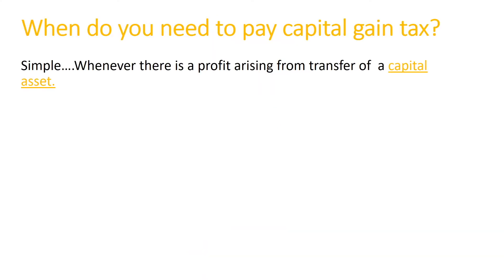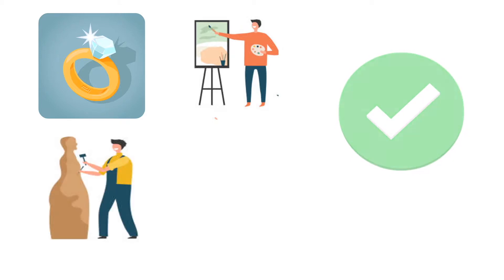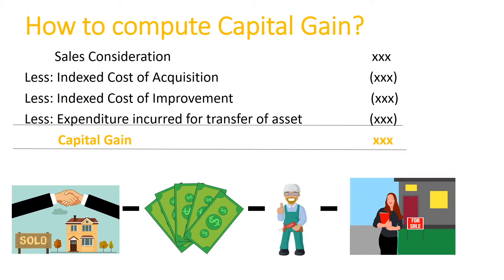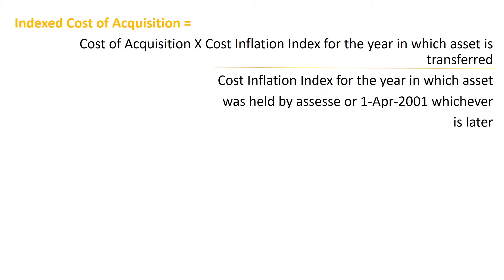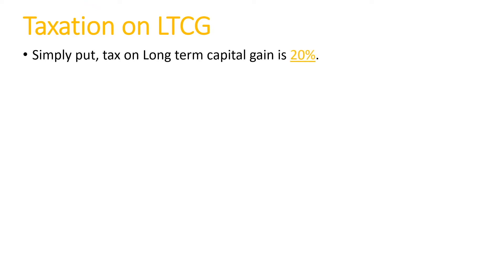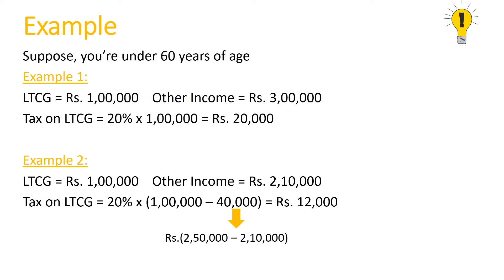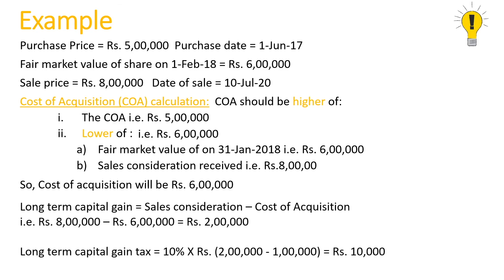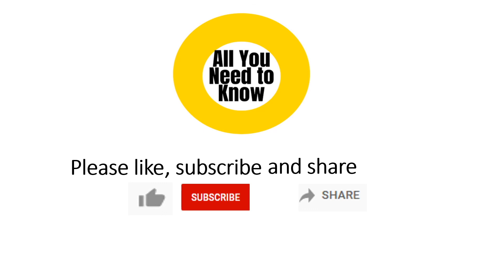How to Calculate Tax on Long Term Capital Gain | Tax on House Property, Shares and Mutual Funds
What is Capital Gain | How to Calculate Income Tax on Long Term Capital Gain | Tax on House Property, Shares and Mutual Funds

In this video we will be covering - Simple, easy to understand explanation of :
- What is capital gain?
- What is long term capital gain?
- Calculation of long term capital gain on house property
- Calculation of long term capital gain on equity shares and mutual funds